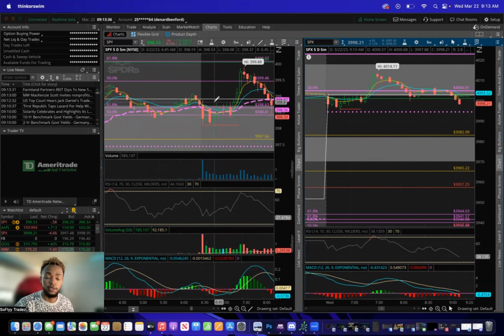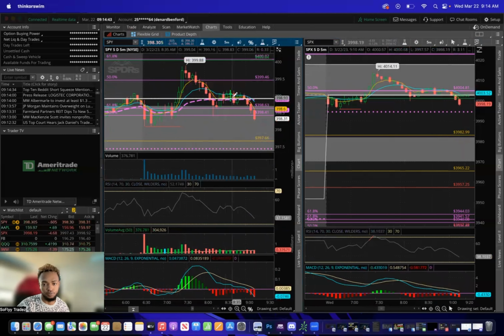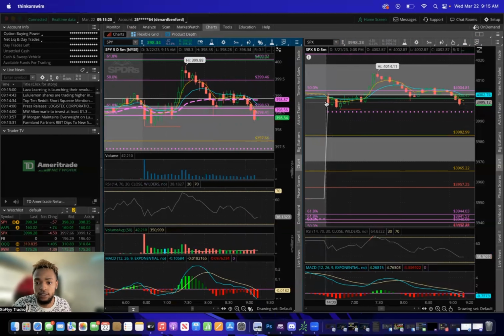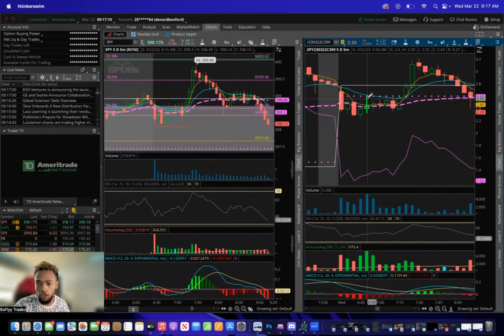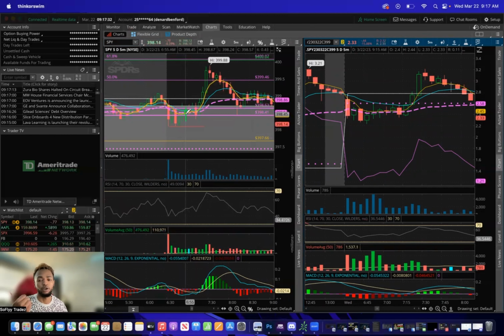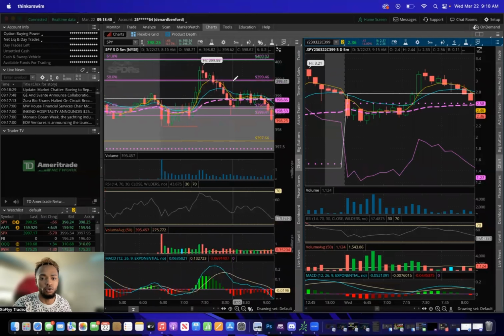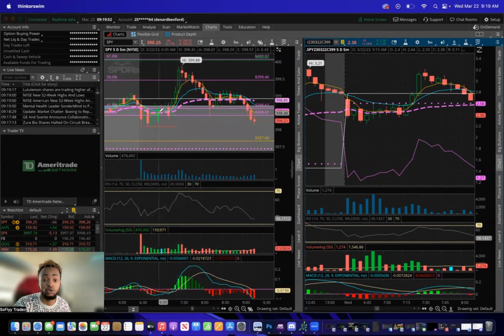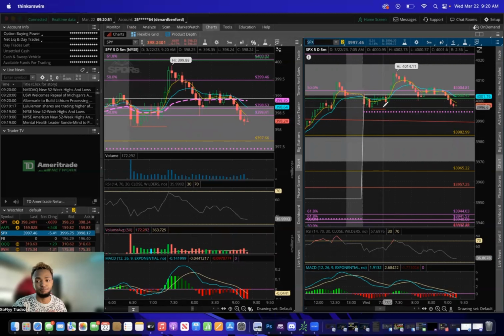60% ON $SPY USING THIS STRATEGY// FULL BREAK DOWN!!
In this video- I want to breakdown the exact strategy I used to catch a 60% move on $SPY and the education behind it. I do my best to provide the best day trading, and technical analysis education I possibly can. I pride myself in under promising and over delivering on expectations. This channel is strictly for education and entertainment purposes, always remember to do your own research and have full conviction in your trading setups. LETS GET RICH TOGETHER!!!